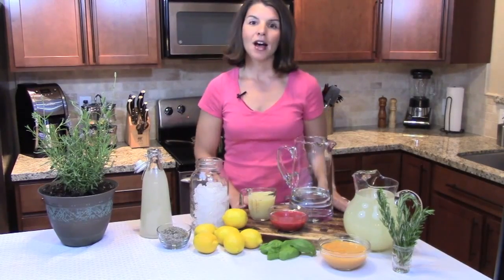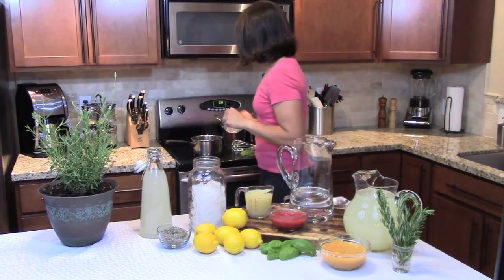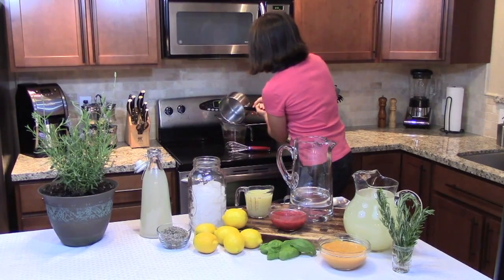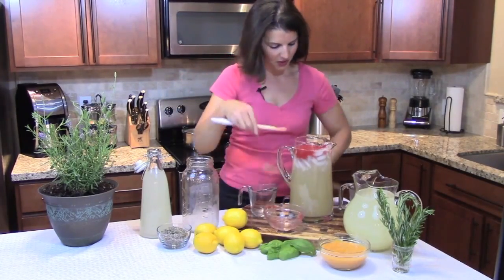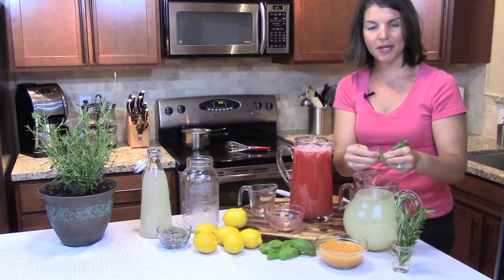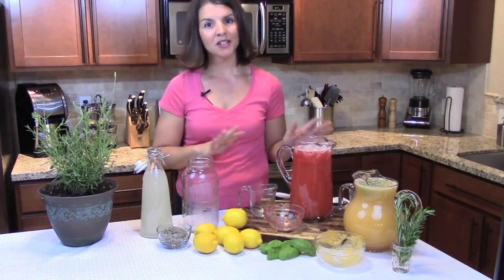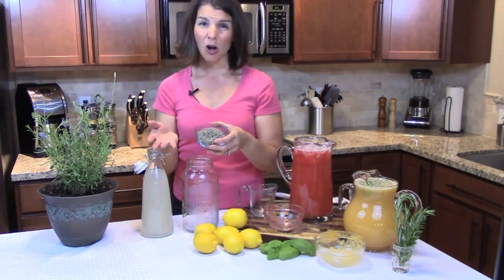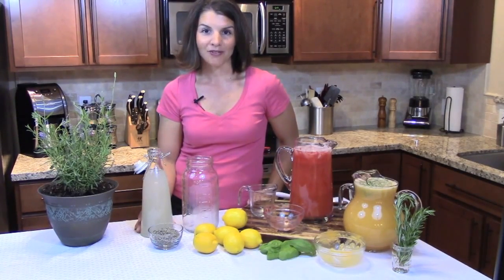High Quality Organics' Infused Organic Lemonade Recipes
High Quality Organics, is the largest North American provider of wholesale bulk certified organic non-GMO herbs and spices, botanicals, grains, dehydrated fruits and vegetables, teas and more. Our services include custom cuts and blends, flavor formulation, organic transition, new product development and custom packaging, to name a few. We serve industrial, food service and retail clients, from family owned businesses to international corporations.

High Quality Organics' iced mint tea blends are a great way to cool off during the hot summer months! These recipes will help you make your own Mint Iced Tea!